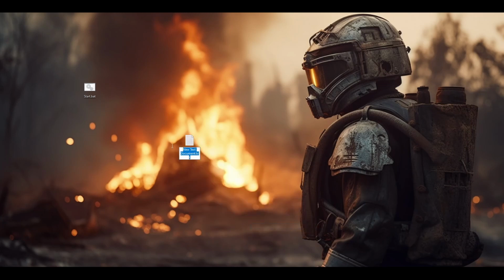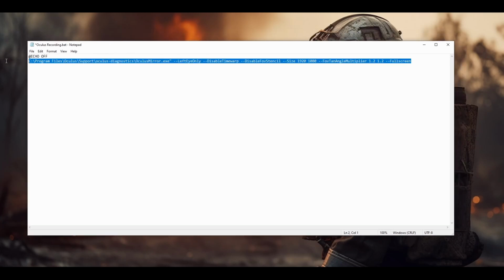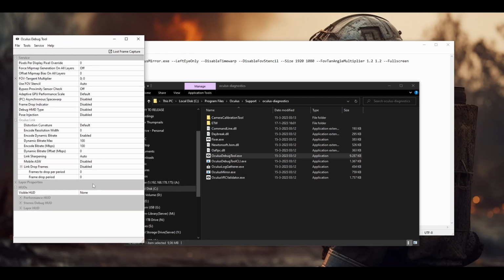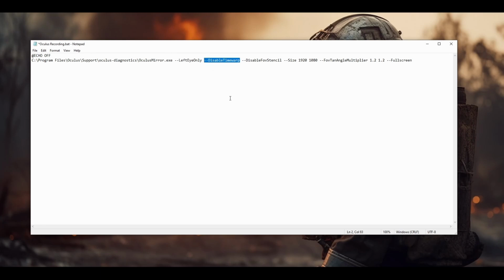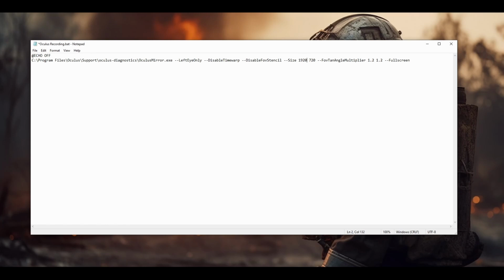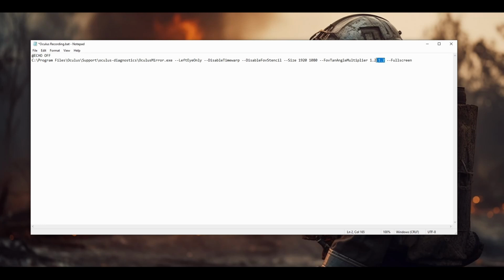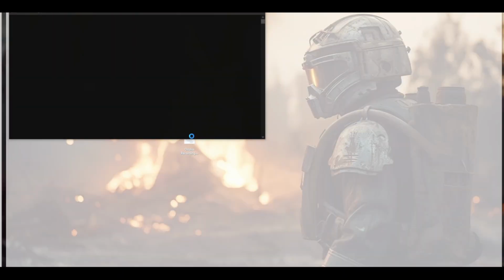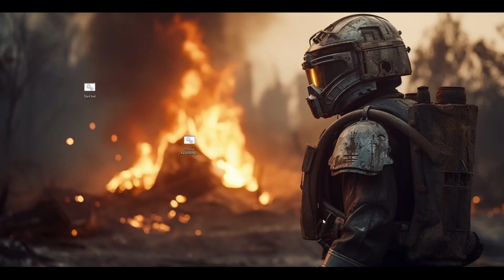Oculus VR Setup/Recording Streaming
My name is Erasmus (AKA) FreakSheep
I am a former level designer & VFX artist